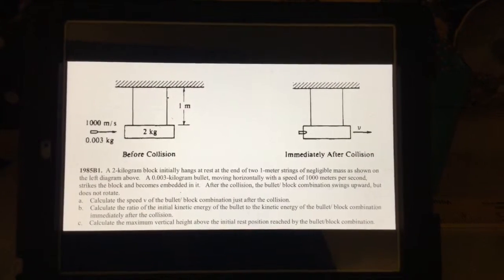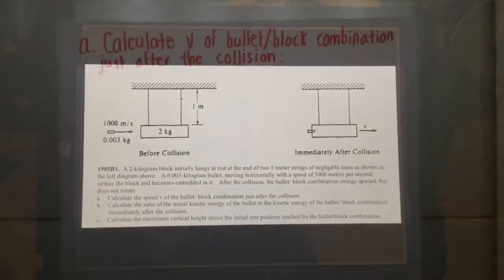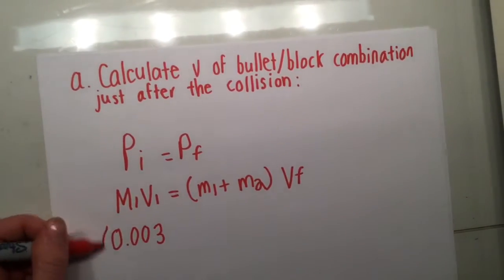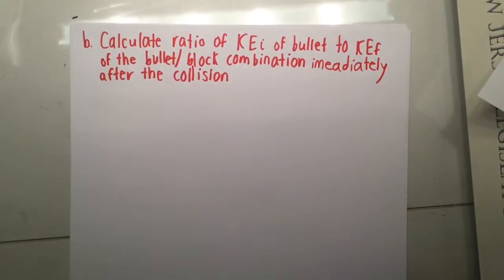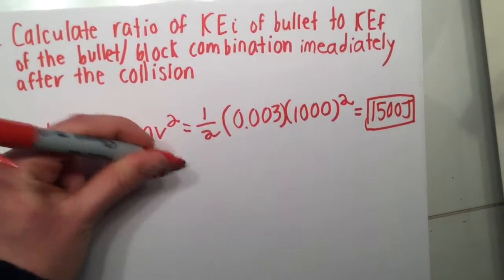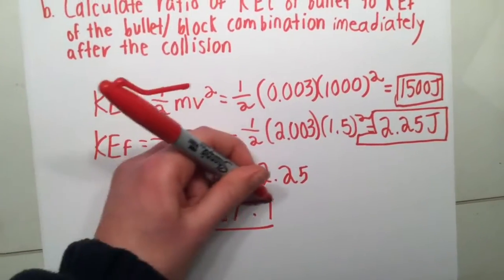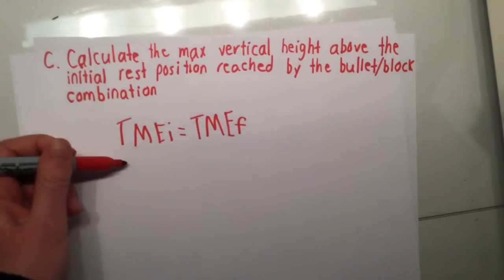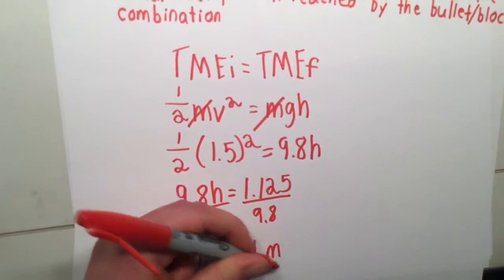Physics Extra Credit